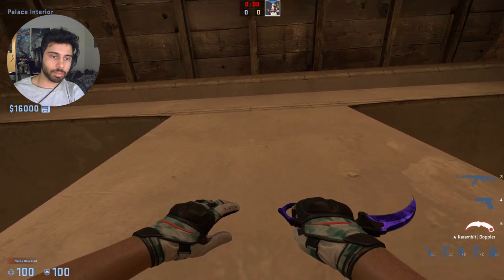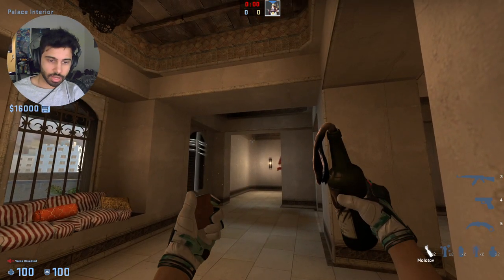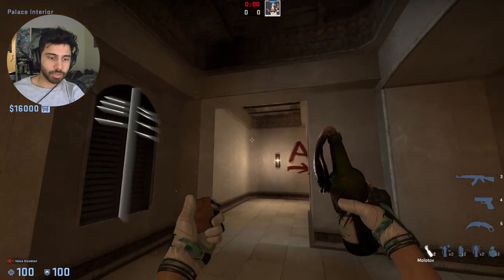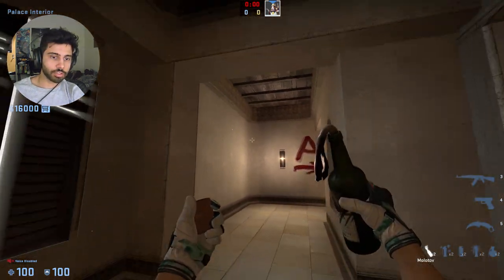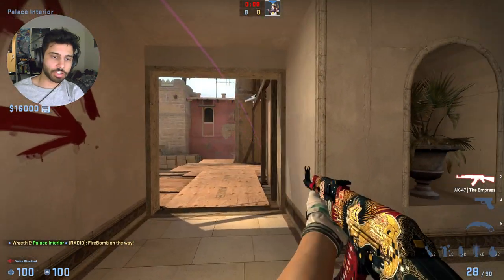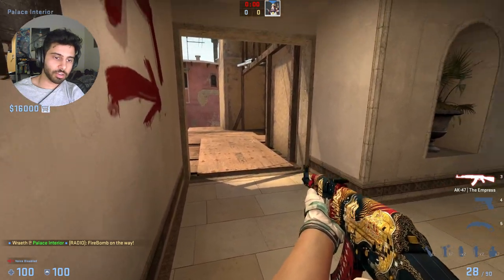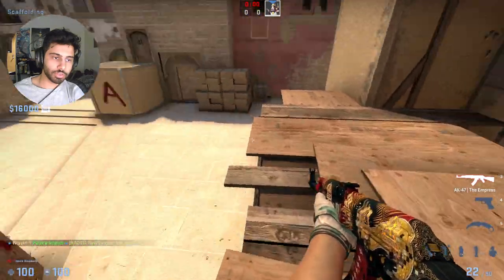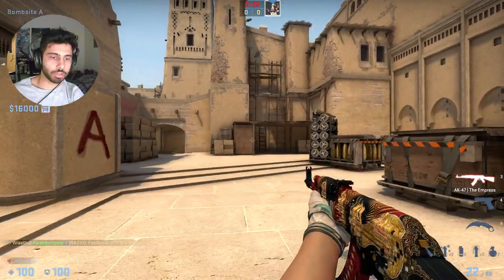This is your one job when you lurk Palace